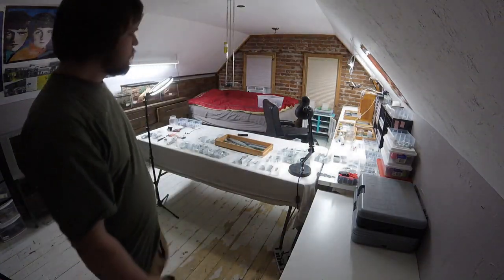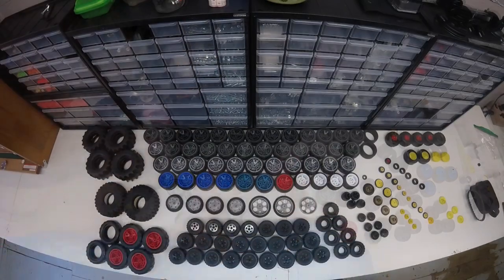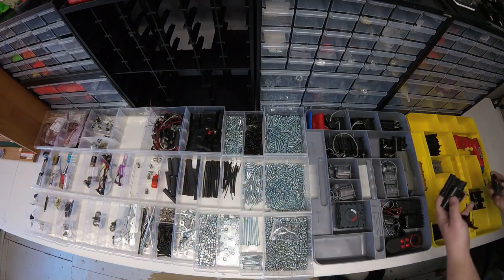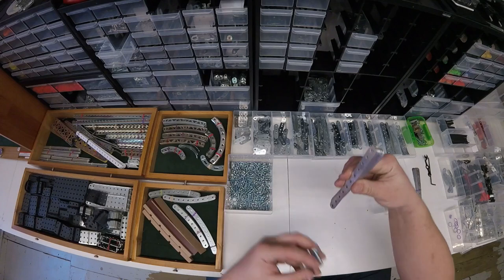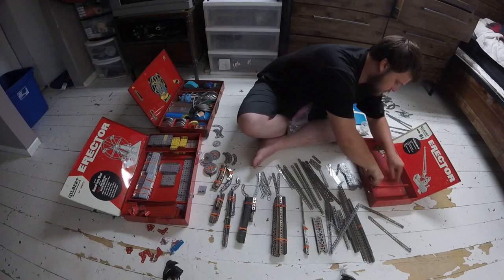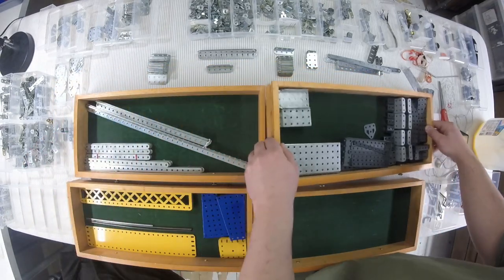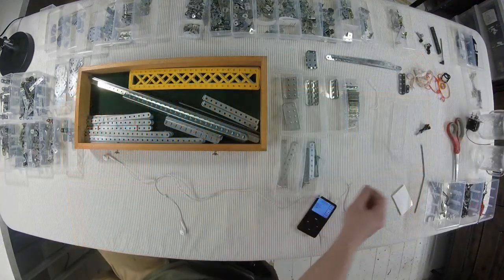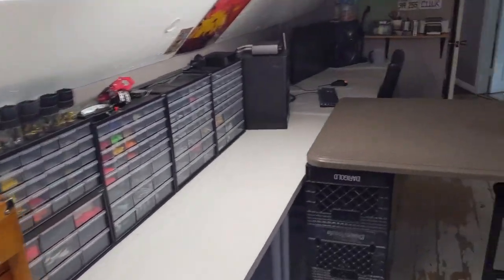Meccano Consolidation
Sorting is done. Time to build!